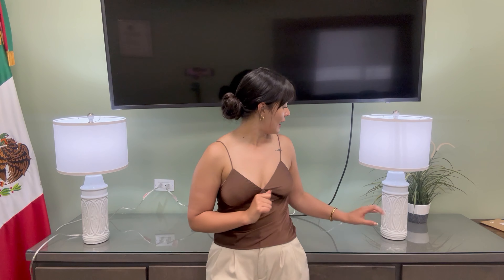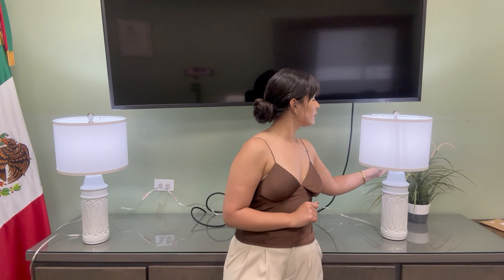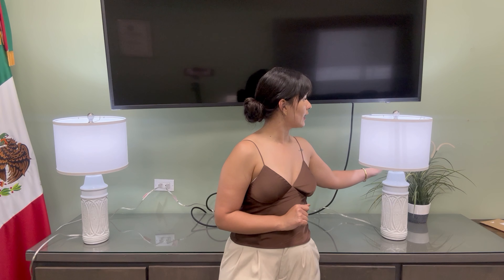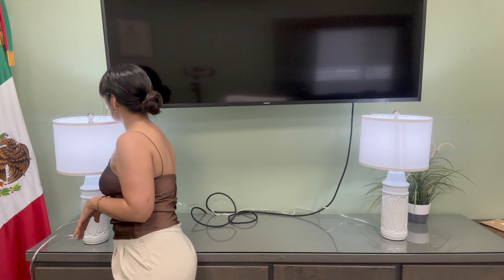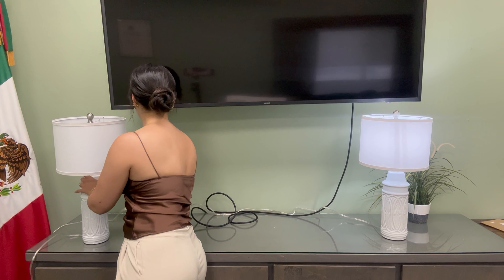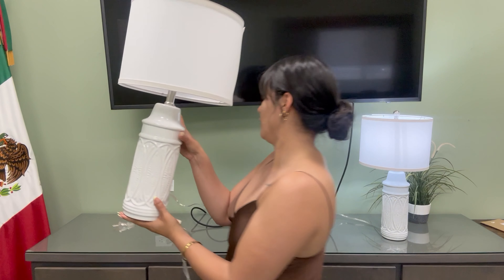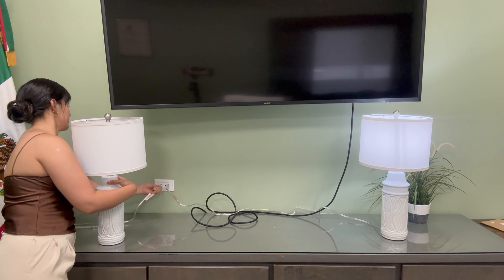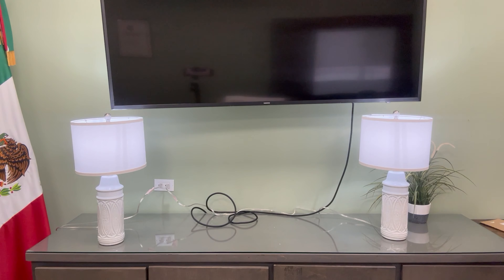⭕🔥⭕ Hamucd 24" White Ceramic Table Lamp Set of 2 Unboxing and Review! ✅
*Hamucd 24" White Modern Ceramic Table Lamp Set of 2 for for Bedroom Living Room,End Table Lamp Farmhouse Bedside Nightstand Side Table Lamp*

✅👌x❣️❤️🐶➡️👉

👉Contemporary & Minimalist Design:This set of 2 table lamps will enhance the ambiance of your space, beautifully crafted to complement any decor style. Beige-white Designed to adorn your nightstand or bedside, this living room lamps set of 2 will add a glance of elegance to your bedroom or living room.

👉Comfortable Glow: The shade of our bedside lamp is made of linen, which can effectively soften the brightness and protect the eyes. When you are get along with your family, this bedroom lamp creates a warm atmosphere for you, it is very suitable for living room and bedroom
Great Value&Perfect Size: If you are looking for better products at less cost, this ceramic lamp is a perfect target.The base of this nightstand Lamp is 4.5 inches wide, the shade is 13 inches wide, and the overall height is 24inches,making it a perfect addition to your home.

👉Choice for Safety:We attach great importance to the quality of the bedside table lamp in the production process. Each lamp uses one 60-watt maximum bulb (not included).

👉Easy to assemble: the assembling of our table lamp sets is super easy. No tools are needed, just takes a few minutes to install all parts together. The Hamucd table lamps are constructed of reliable material which ensures long-lasting use. We will help within 24 hours.